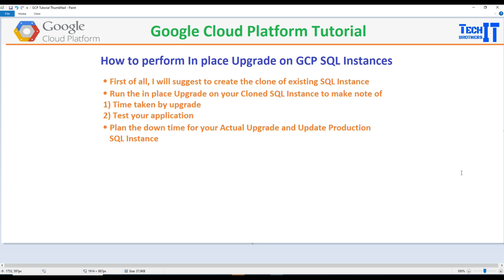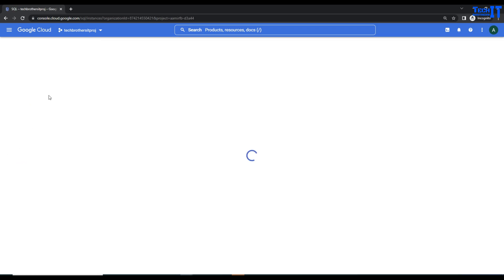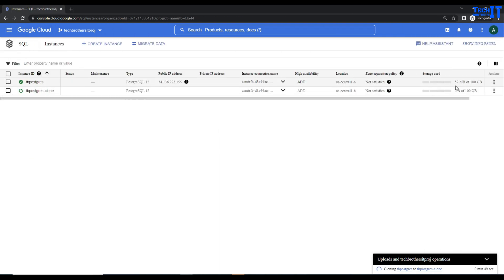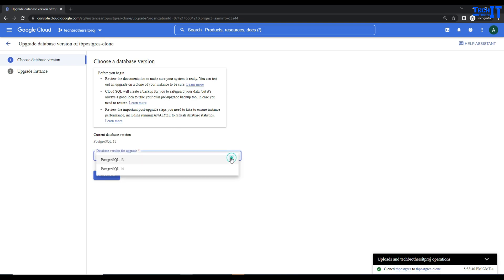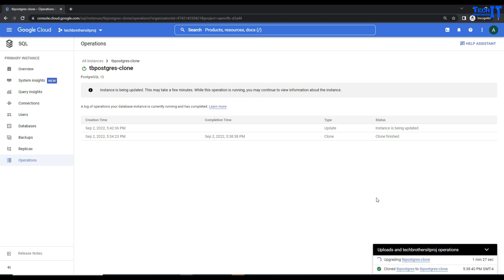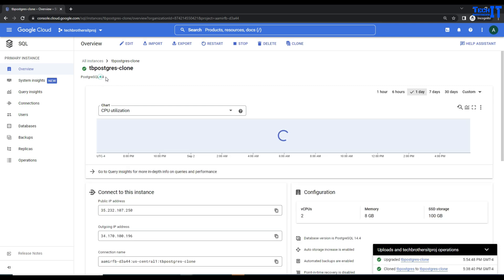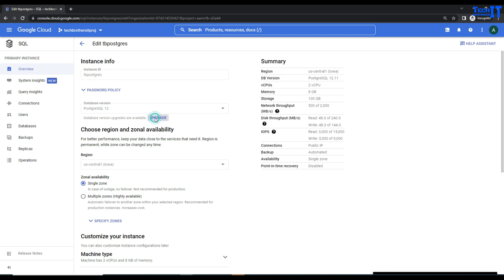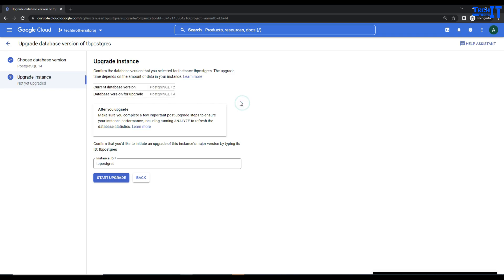How to Perform In place Upgrade to GCP SQL Instance | Inplace Upgrade PostgreSQL 12 to PostgreSQL 14